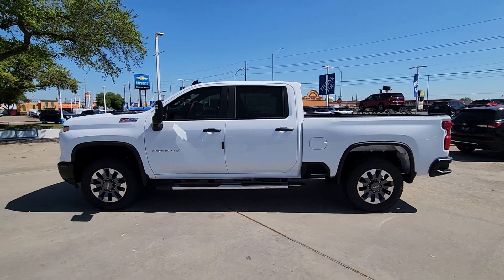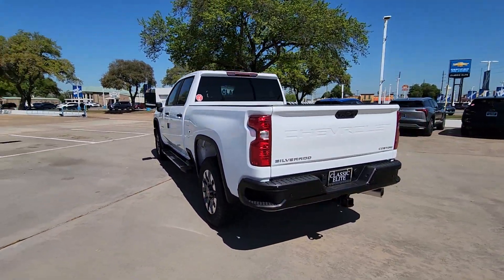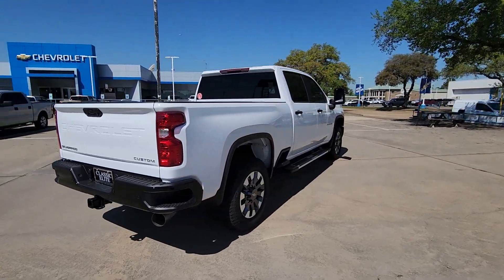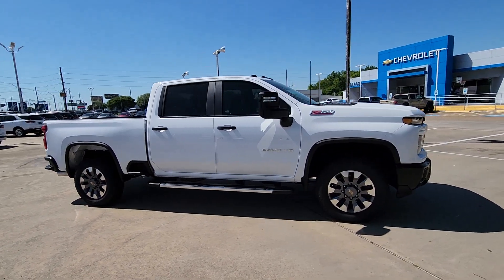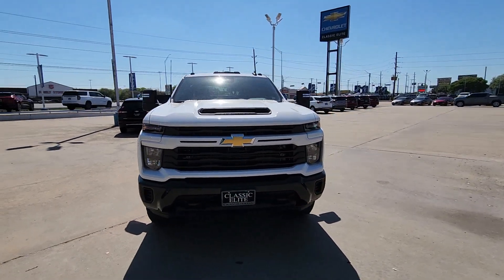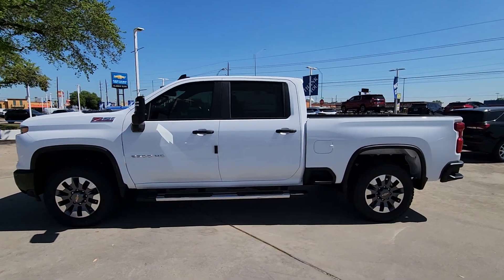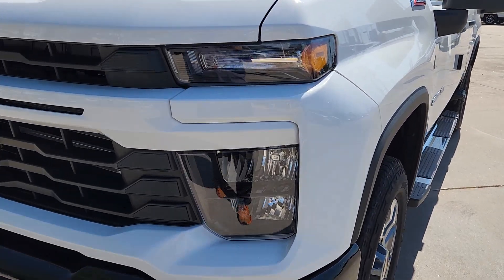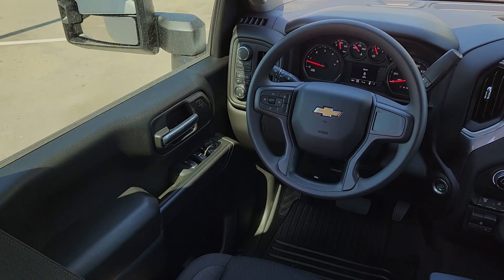2024 Chevrolet Silverado_2500HD Custom TX Houston, Katy, Brookshire, Rosenberg, Sugarland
New 2024 Chevrolet Silverado_2500HD Custom available at Classic Elite Chevrolet located in 8100 S Texas 6, Houston, TX, 77083. Servicing the Houston, Katy, Brookshire, Rosenberg, Sugarland area.
Please mention the stock WR1213278 when you contact the dealership for this vehicle.

Take a moment to check out the  2024  CHEVROLET Silverado HD. The All-new Silverado builds on its heritage with an improved bed design, increased cargo capacity, customizable technology, refined comfort and safety features, and even bolder strength. These are just some of the great options this vehicle comes with: Wireless Apple Carplay®/Android Auto®, Lane Departure Warning, Keyless Entry, Satellite Radio, Bed Liner, Premium Sound System, Heated Mirrors, Remote Engine Start, Bluetooth® Connection, Alarm. Feel confident and relaxed in the All-new Silverado. Take it out for a road test, and fall in love.